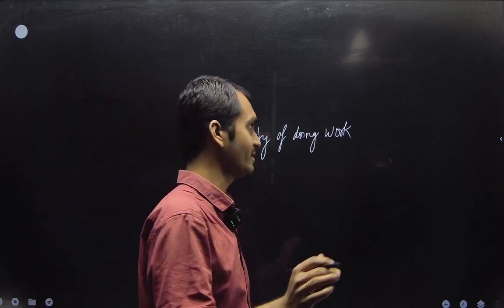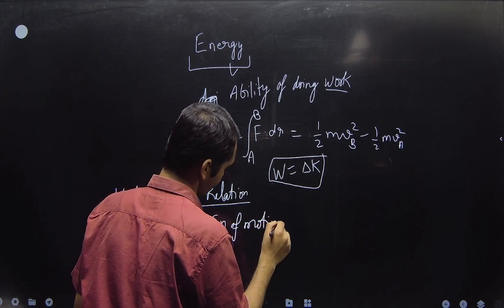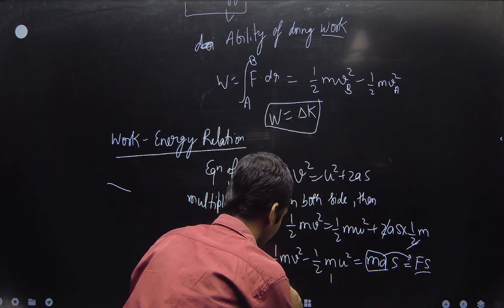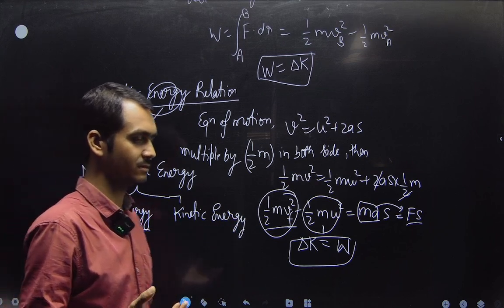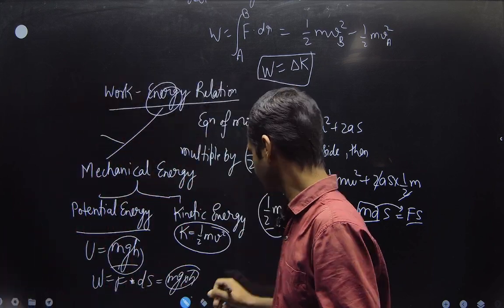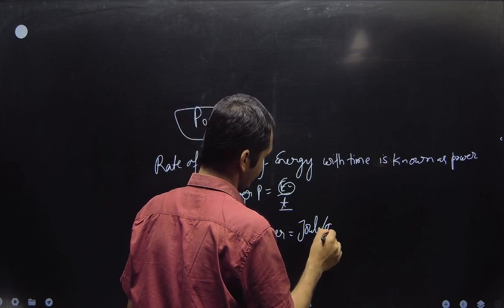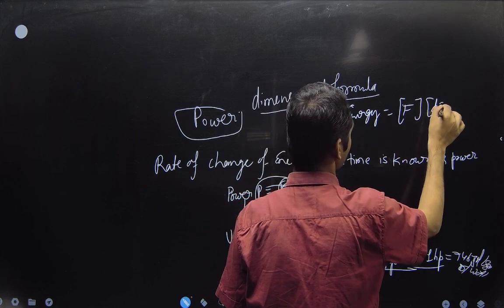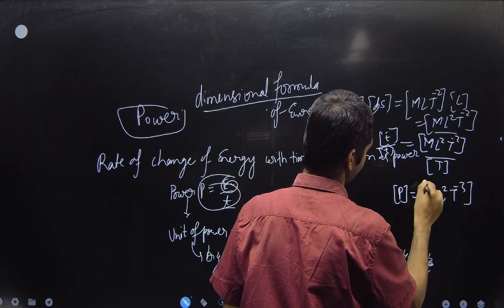Energy ||Work Energy Theorem || Kinetic Energy @SriGaneshAcademia SP Sir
Welcome to this comprehensive tutorial on "Energy, Work, and Power"– the backbone of physics for competitive exams and Class XI students! Whether you're preparing for "JEE, NEET, CBSE, or other competitive exams", this video will help you build a strong foundation in these crucial topics.

In this video, we’ll cover:
- Work: Definition, formula, and real-life examples 📏
- Energy: Kinetic, Potential, and Conservation of Energy ⚡
- Power: Concept, units, and practical applications 💡
- Problem-solving tips for competitive exams 🎯
- Quick tricks to remember formulas and concepts 🧠

- Simplified explanations for easy understanding
- Exam-oriented approach with solved examples
- Time-saving techniques to tackle MCQs
- Perfect for Class XI students and competitive exam aspirants

Hit the 'bell icon" to stay updated with our latest videos.

Let’s ace physics together! 🚀